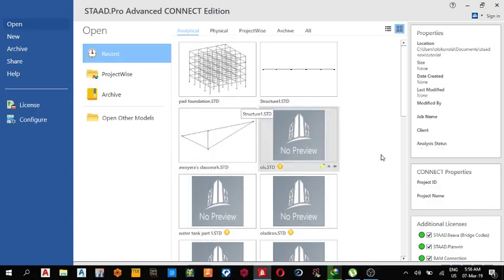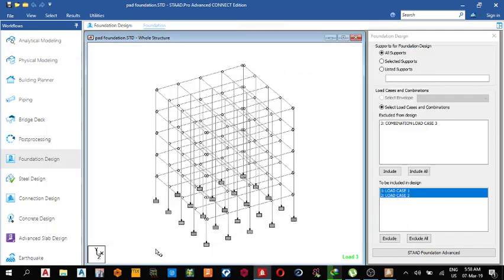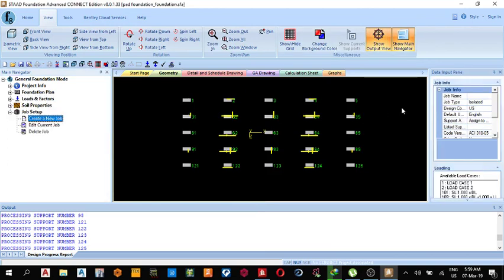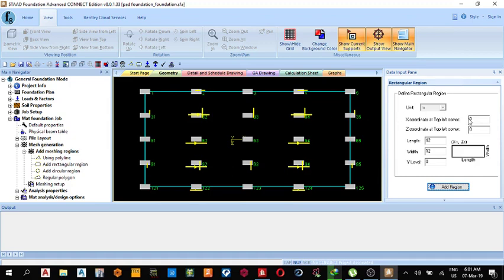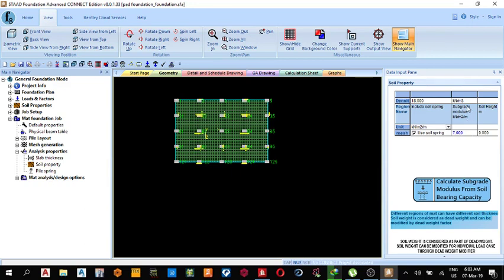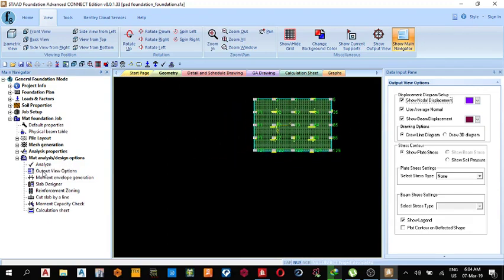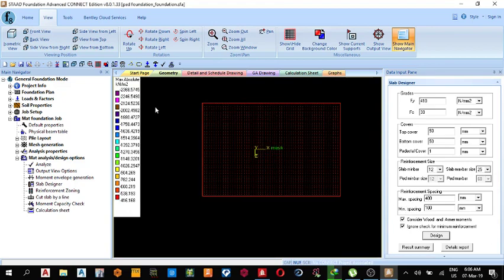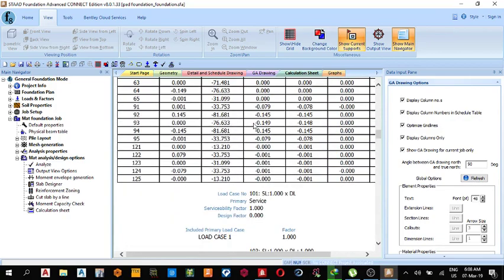How to analyze and design mat raft foundation with staad foundation advanced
This video will show the step by step method on how to analyze and design a mat foundation ( inverted flat slab) on staad foundation advanced connect edition.